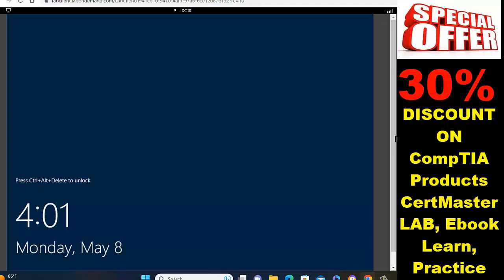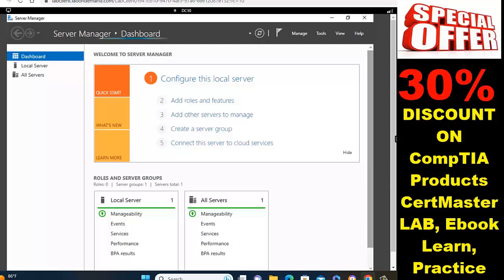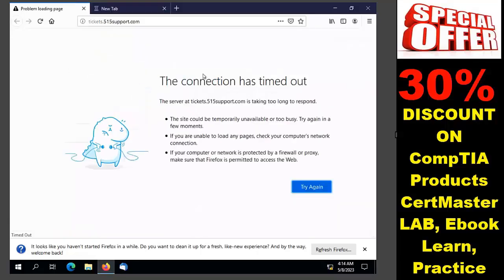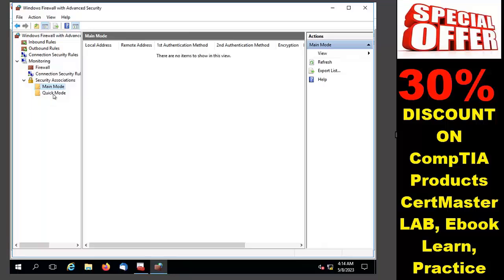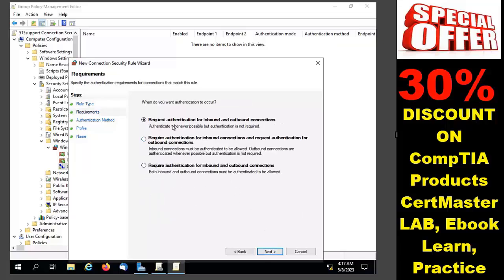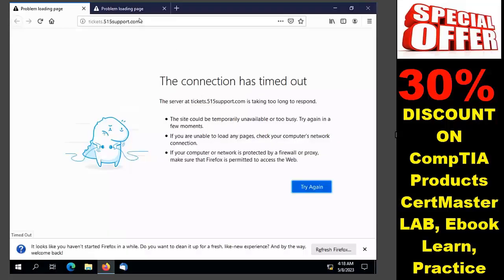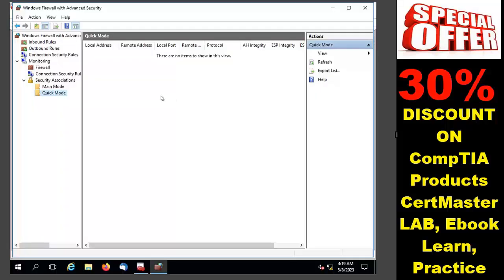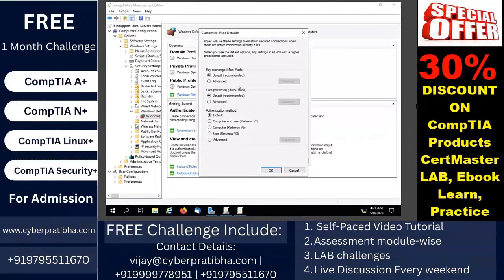16B LAB – Configure Remote Access VPN | CompTIA Network+ Hands-On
🔧 In this Network+ LAB session, we walk through how to configure remote access VPN to allow secure connections between users and internal networks. Whether you’re using Windows Server, pfSense, Cisco, or a cloud-based VPN, this hands-on lab gives you the core skills to set up client-to-site VPNs and understand how remote access works.

This practical lesson complements theory from Network+ objective 16B and reinforces your knowledge through real-world configuration steps.

🛠️ In This Lab, You Will Learn To:

✅ Configure a Remote Access VPN

Choose between SSL VPN, IPSec VPN, or L2TP

Set up authentication (pre-shared key or certificate)

Configure remote user credentials

✅ VPN Server/Gateway Setup

Use tools like pfSense, Windows RRAS, or Cisco routers

Assign IP pools to remote clients

Enable NAT and firewall rules for VPN traffic

✅ Client Setup

Configure a VPN connection on Windows/Linux

Test connectivity to internal resources

Troubleshoot common VPN errors

Enforce strong authentication (MFA, certificates)

Enable encryption and logging

Limit access using firewall policies

📌 Mapped to Network+ 16B Objective:
"Demonstrate configuration and security of remote access VPNs using host gateways and tunneling protocols."

Do you Know Our Free Video Series?
CompTIA A+
CompTIA Network+
CompTIA Linux+